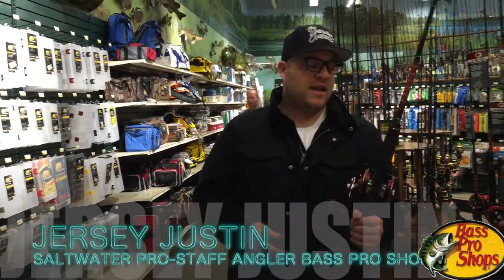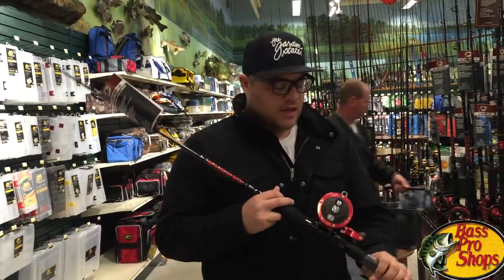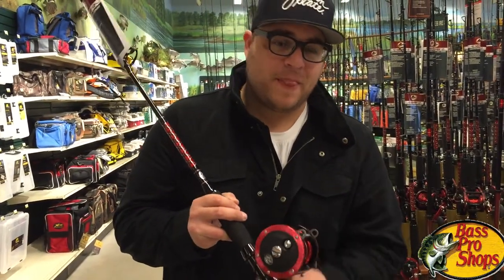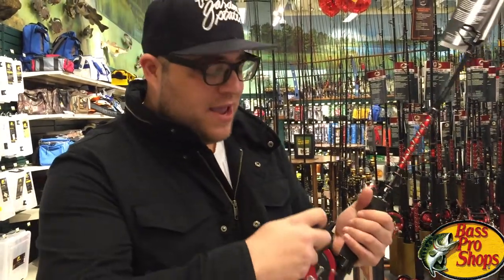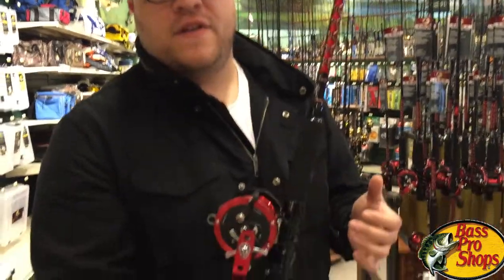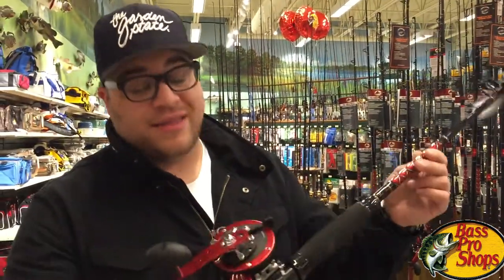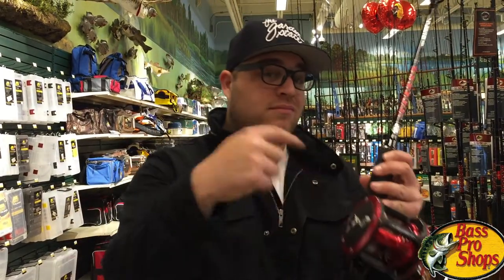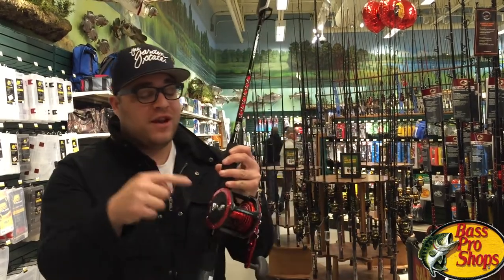Bass Pro Shops Atlantic City: Offshore Angler Seafire Combo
Atlantic City Bass Pro Shops Pro-Staffer Jersey Justin gives a quick review on the Seafire Combo by Offshore Angler!!

Set the water on fire with the Offshore Angler™ SeaFire Conventional Rod and Reel Combo.

Our SeaFire Conventional Reel is ideal for bottom fishing for snapper or grouper. It's also great when trolling for tuna, dolphin, and kingfish. A 1-piece CNC-machined aluminum frame gives it strength. Its smooth and precise feel is the product of 4 sealed stainless steel ball bearings engineered to perform in a harsh saltwater environment. Additional features include a powerful star drag system to slow the toughest predator, and a double-anodized, machined-aluminum spool with line capacity rings. An audible bait clicker is also included.
The tenacious SeaFire Conventional Rod boasts a rugged, 1-piece E-Glass blank with corrosion-resistant, double-foot stainless steel guides and a machined-aluminum reel seat. Other features include a comfortable EVA handle and aluminum gimbal with cover.

Reel features:
1-pc. CNC-machined aluminum frame
4 sealed stainless steel ball bearings
Powerful star drag system
Double-anodized, machined-aluminum spool
Line capacity rings
Audible bait clicker
Rod features:
Rugged, 1-piece E-Glass blank
Double-footed stainless steel guides
Machined-aluminum reel seat
Comfortable EVA handle
Aluminum gimbal with cover